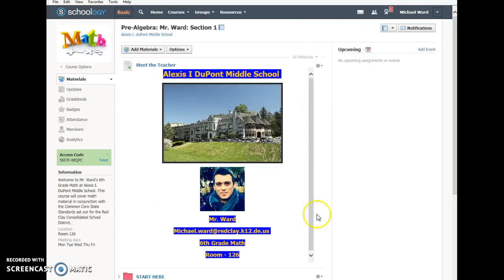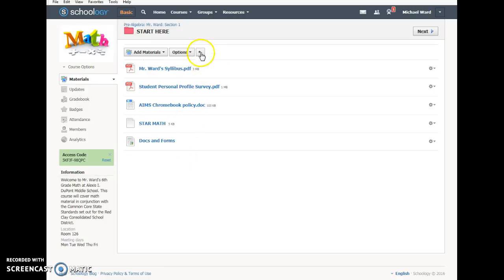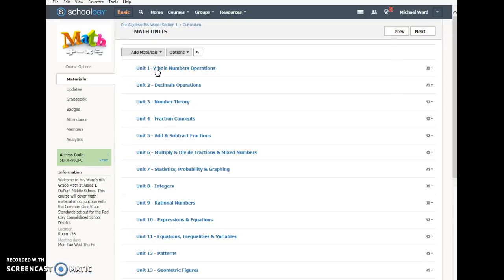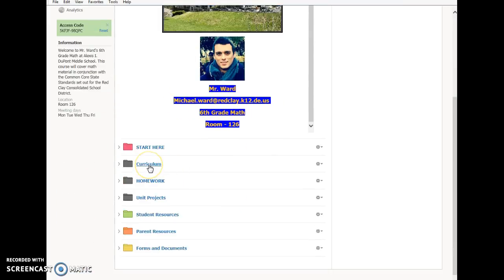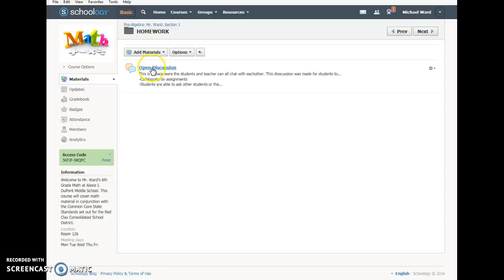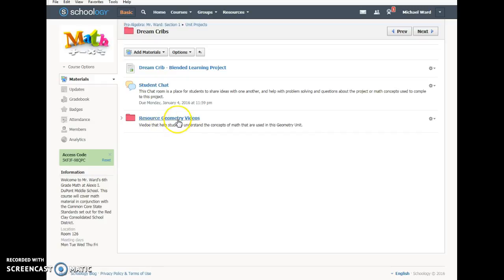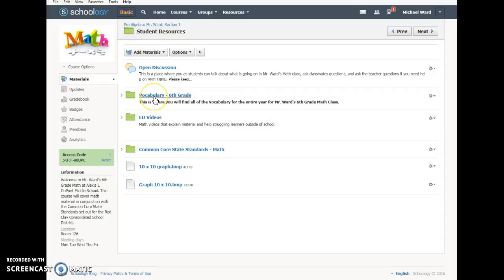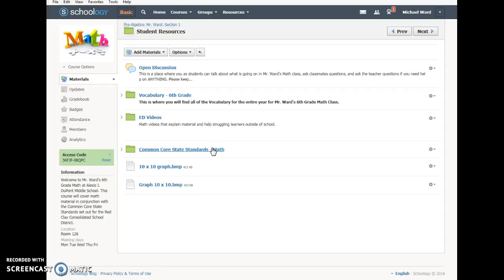Math Intro to Schoology